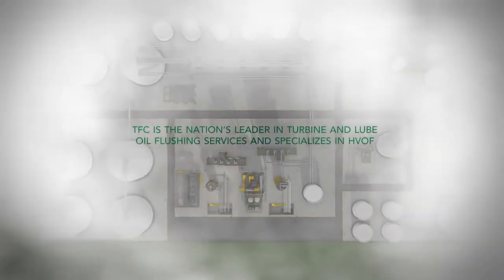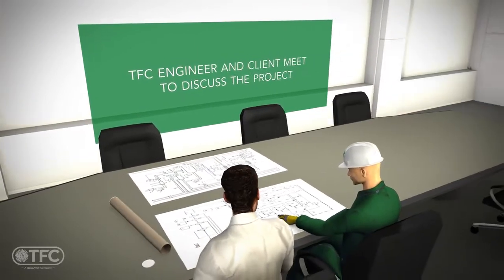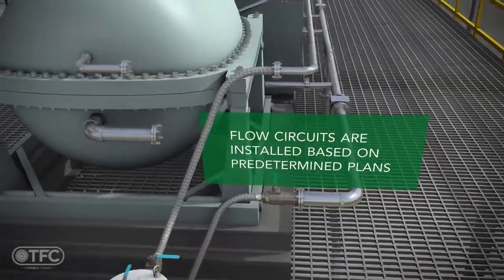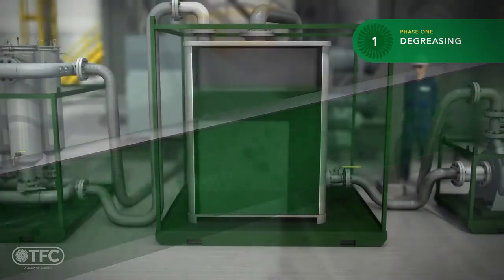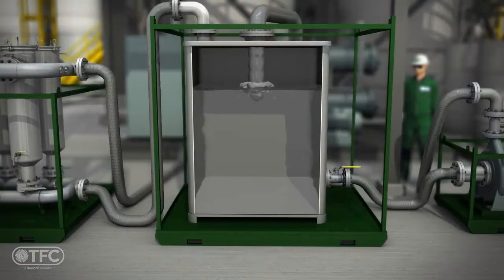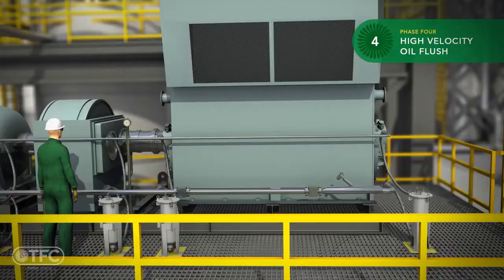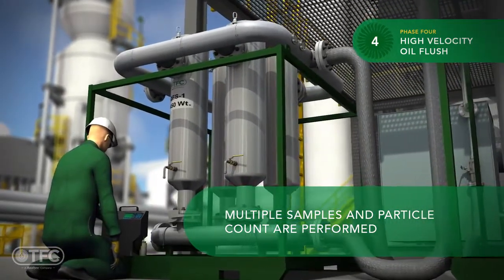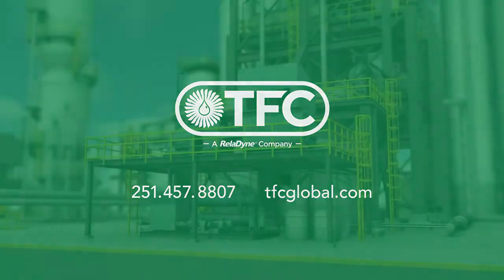High Velocity Oil Flushing by TFC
This is an industrial video I voiced for PetroPages, a long time client. This is how contaminants are removed from piping in industrial plants such as power plants, utilities, paper mills, and refineries.